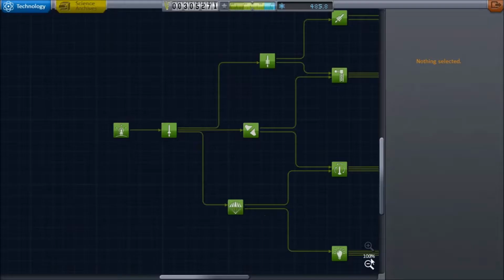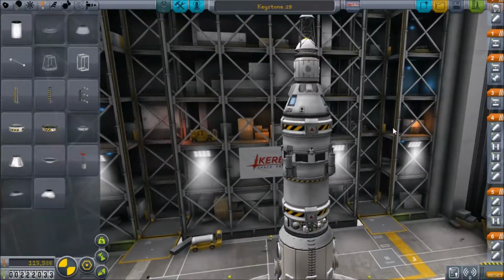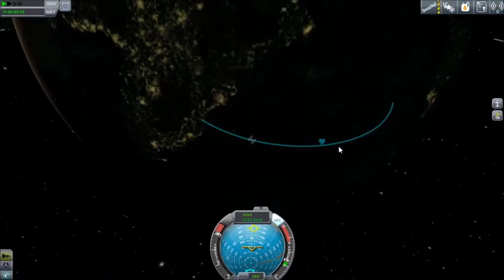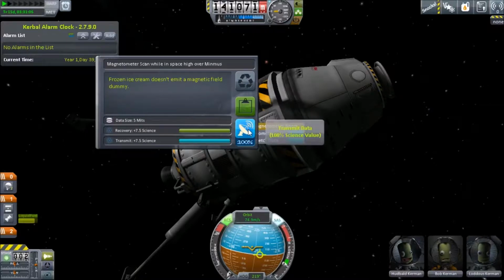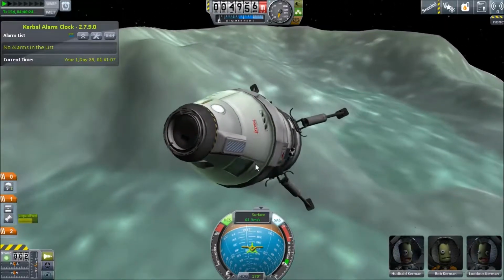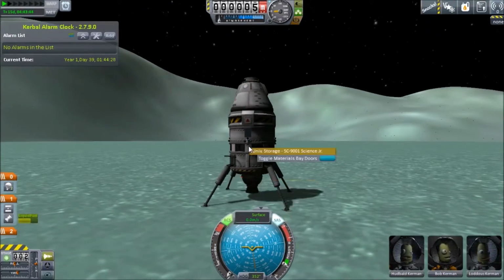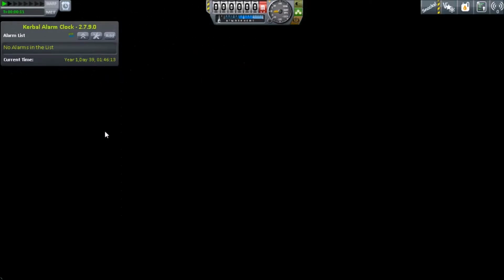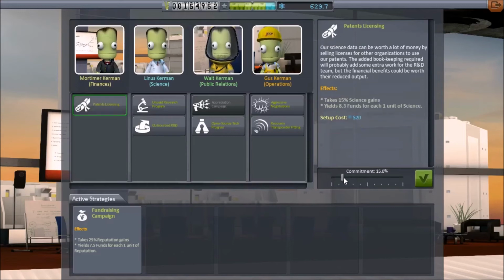Kerbal Space Program .25: Episode 6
Got a three launch episode in our Hard Mode series for you as we work to satisfy some Minmus contracts and attempt to put up the first piece of our space station!

Kerbal Space Program is developed by Squad and can be found on Steam

Be sure to let me know if you'd like me to keep adding more mods as the series continues, or if you really prefer the longer episodes with more orbital maneuvers. I'm still kind of new to this so any feedback is greatly appreciated!